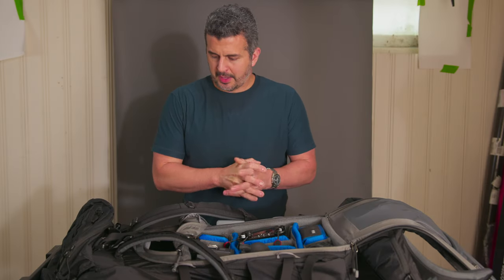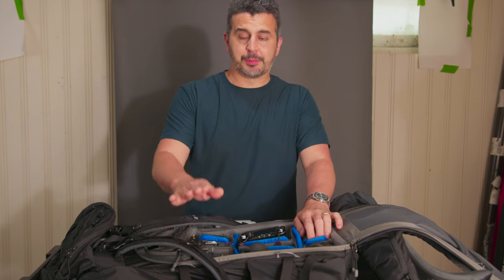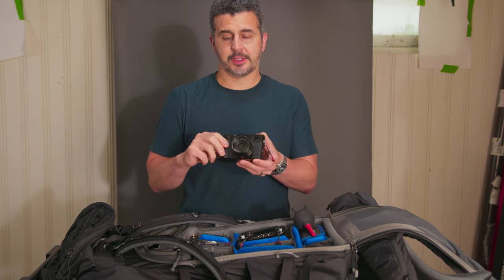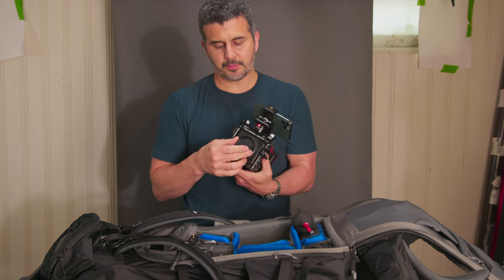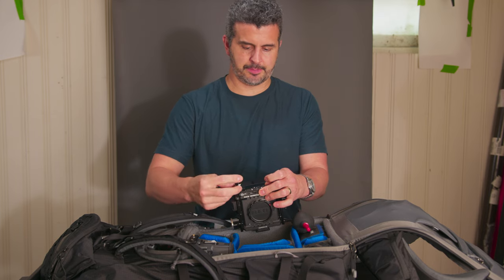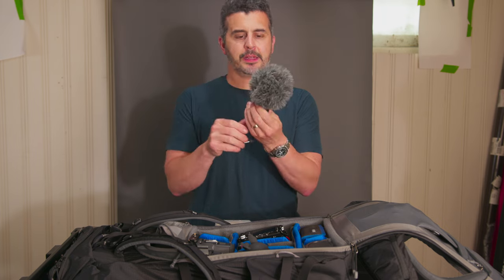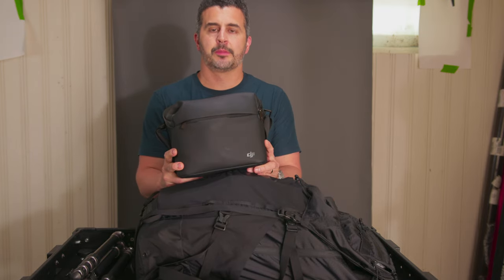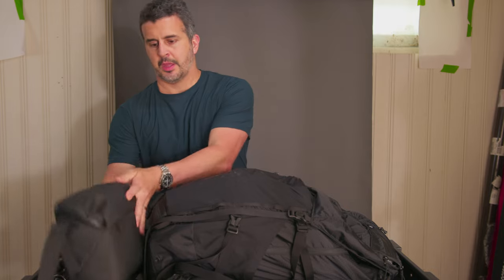My Travel Photo/Video Setup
Here's everything I'm taking with me for a family get away.

CAMERAS
Canon R5C
Canon C200

LIGHTING
Aputure LS 600x Pro Bi-color light
Aputure Accent B7c Smart LED Lightbulb

POWER / BATTERIES

Canon LP-E6NH
FX Lion Nano 3 Battery
Anker Powercore Plus 26800 PD Battery
Blueshape Granite Mini 95wh V-Mount battery
IDX IMicro-98 Compact V-Mount battery

CAMERA SUPPORT
Really Right Stuff TVC-24l

DRONE
DJI Air 2s Fly More Combo